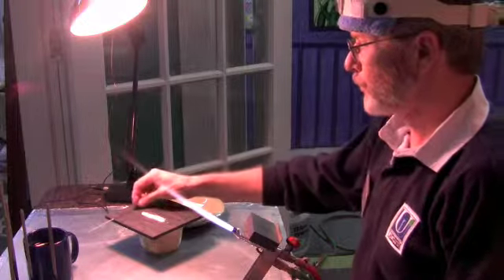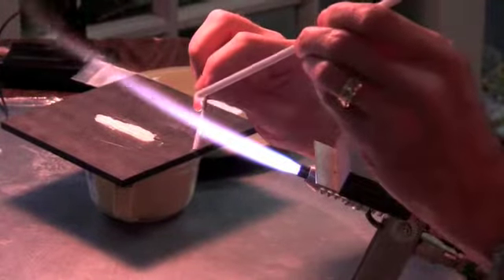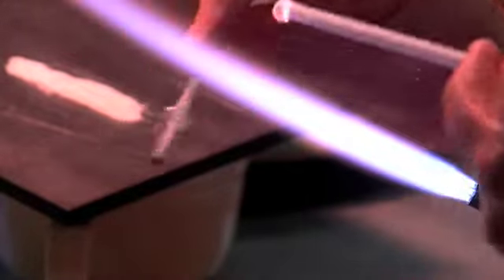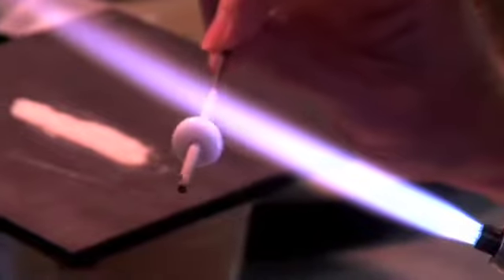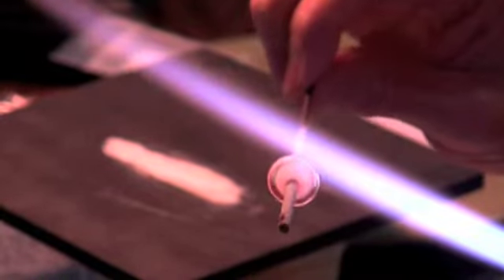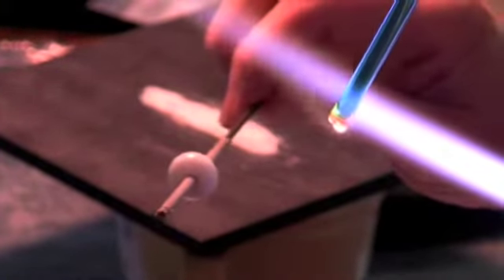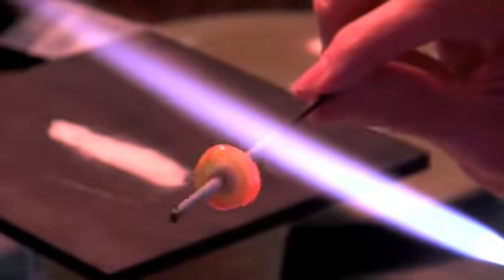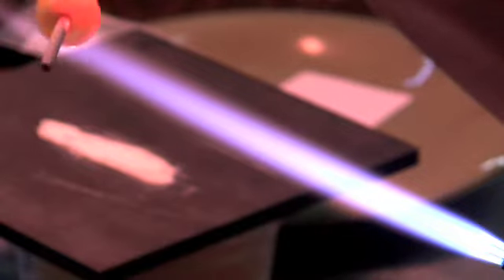Glow_Bead_Demo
Robert Simmons demonstrating a glow bead for the beads of courgage program at the Southern Flames meeting 11/19/08.